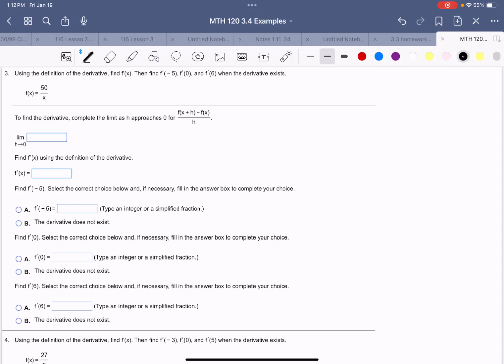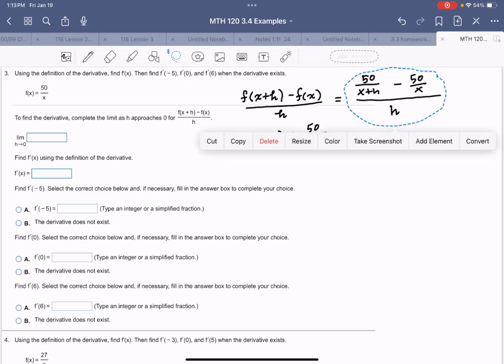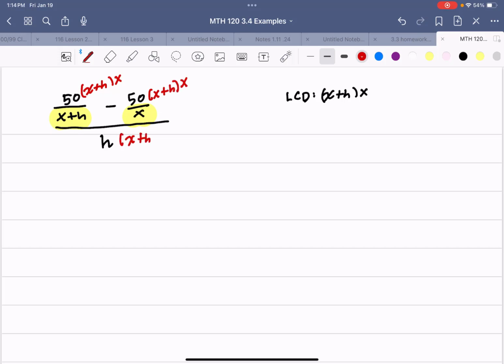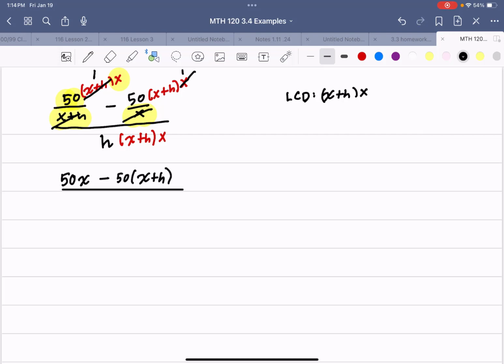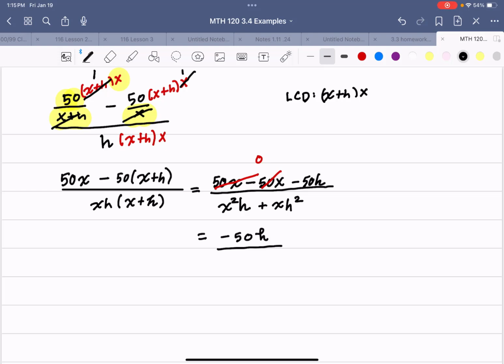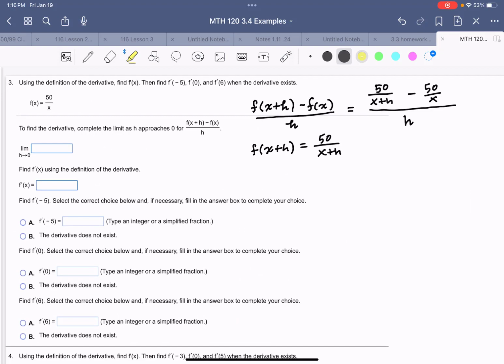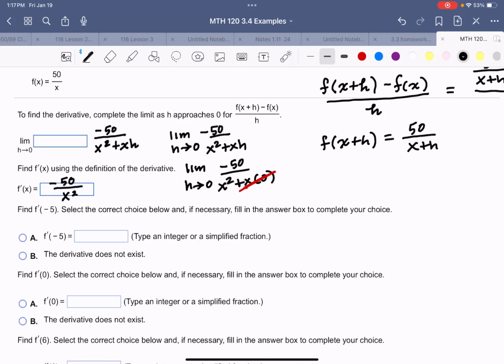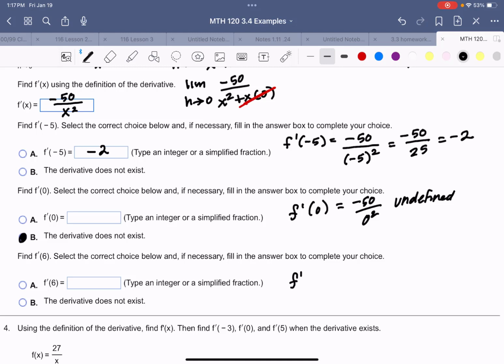MTH 120 Section 3.4 Example for items 3, 4, and 7